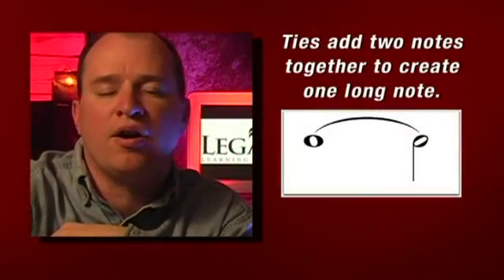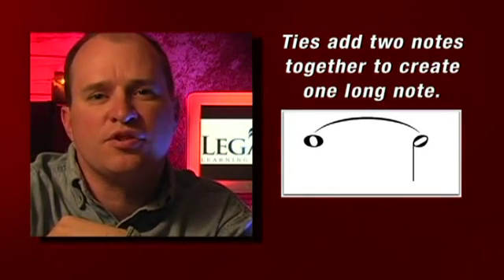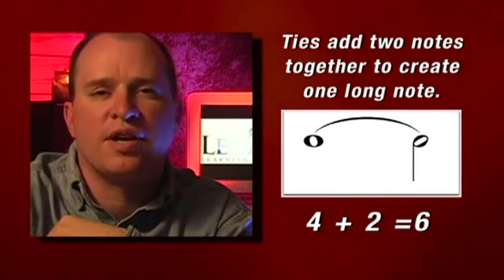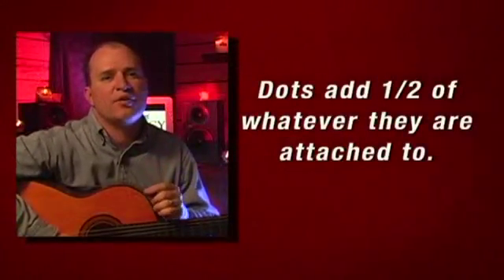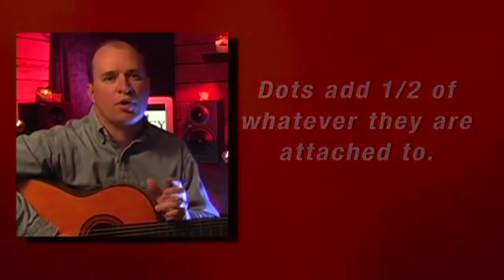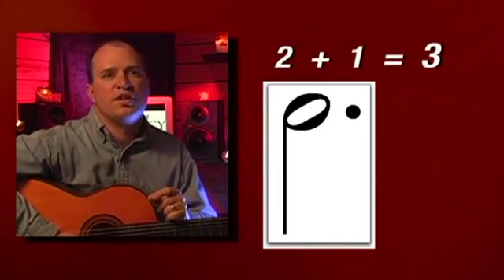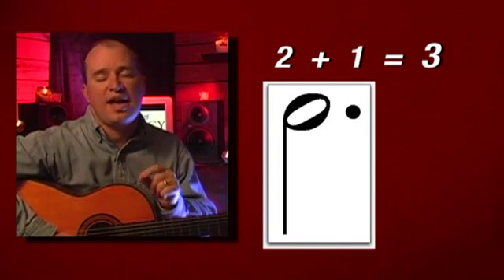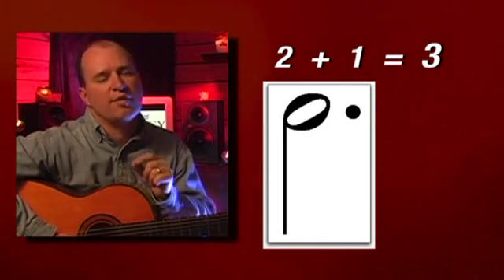Belajar Gitar Terlengkap - Session 3.1 - Notes on the 3rd & 4th Strings